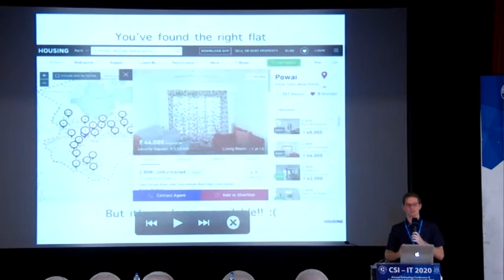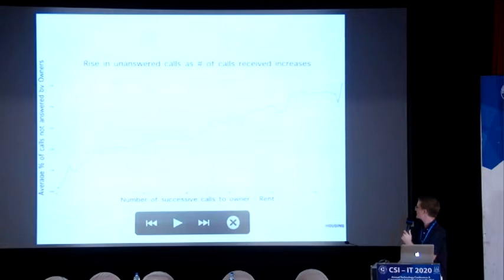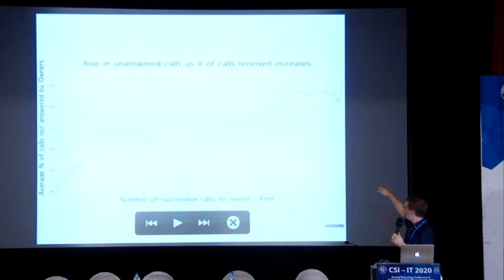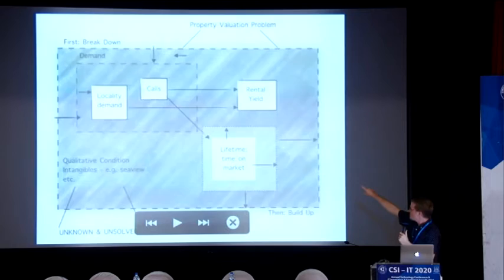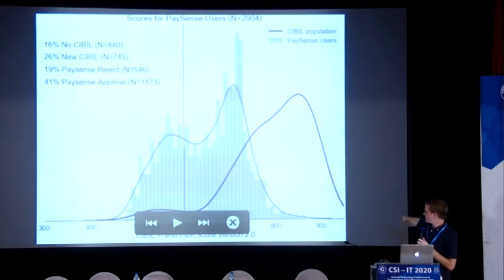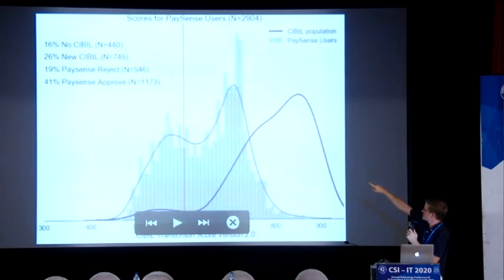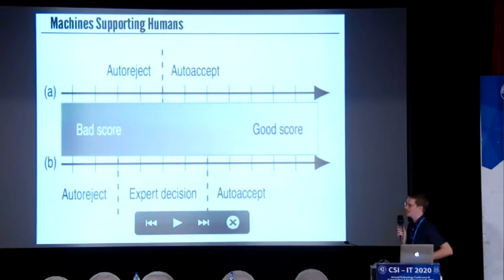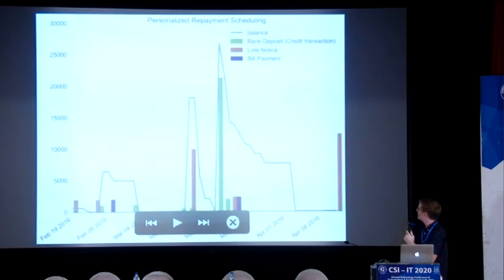CSI - IT 2020 (2016) Day 1 Talk by Paul Meinshausen - 28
Annual Technology Conference and IT Innovation and Excellence Awards 2016 Day 1 Talk by Paul Meinshausen - 28